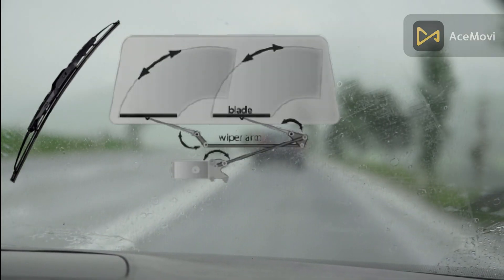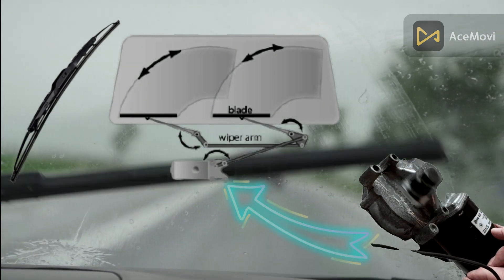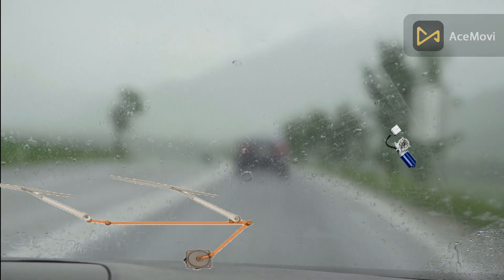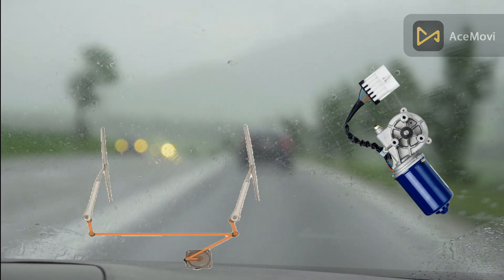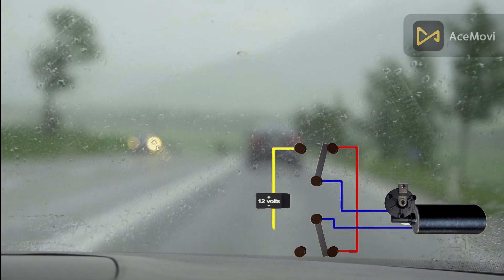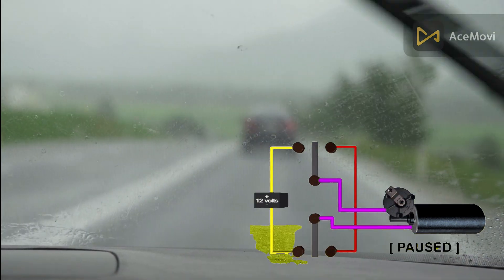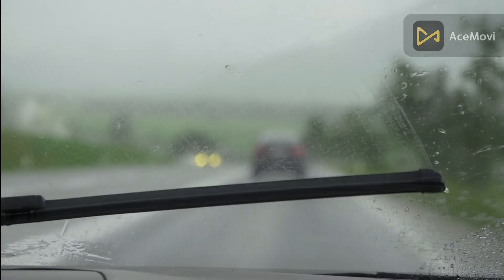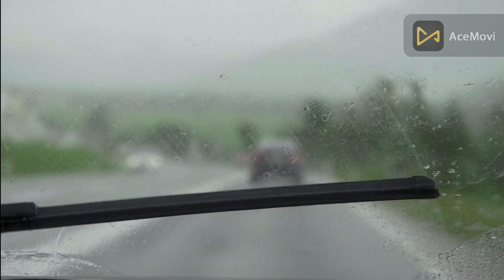How do windshield wiper blades work and What are the signs of a bad windscreen wiper motor ?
Windshield wiper blades are a critical component of a vehicle's safety system, designed to keep the windshield clear of rain, snow, dirt, and other debris. Here's how windshield wiper blades work:
1. Blade Structure: Windshield wiper blades are typically made of rubber or a similar flexible material. They are attached to a metal or plastic frame that allows them to conform to the curved shape of the windshield.
2. Attachment to Wiper Arms: Wiper blades are connected to wiper arms, which are, in turn, connected to a motor. The motor powers the wiper arms, causing them to move back and forth across the windshield.
3. Wiper Motor Activation: The driver can control the operation of the windshield wipers through a switch inside the vehicle. When the switch is activated, it sends a signal to the wiper motor.
4. Wiper Arm Movement: The wiper motor generates a rotating motion that is transferred to the wiper arms. The arms, in turn, move the wiper blades across the windshield.
5. Blade Contact with Windshield: As the wiper blades move, the rubber portion of the blades makes contact with the windshield. The flexible nature of the blades allows them to conform to the curvature of the windshield, ensuring efficient contact across the entire surface.
6. Clearing Debris and Moisture: The rubber blades effectively sweep away rain, snow, and other debris from the windshield. The design of the blades helps to create a tight seal with the windshield, preventing streaks and ensuring a clear line of sight for the driver.
7. Return Stroke: After moving across the windshield in one direction, the wiper blades return to their original position, ready for the next sweep. This continuous back-and-forth motion helps maintain visibility in changing weather conditions.
8. Variable Speeds and Intermittent Wiping: Many vehicles are equipped with wiper systems that offer variable speeds and intermittent wiping options. This allows the driver to adjust the wiper speed based on the intensity of the precipitation.
Windshield wiper blades are crucial for driver visibility, especially in adverse weather conditions. It's important to regularly inspect and replace wiper blades as they can wear out over time, leading to reduced effectiveness and potential damage to the windshield.